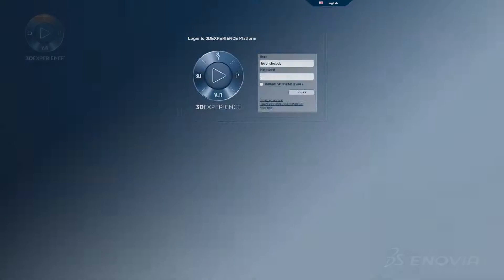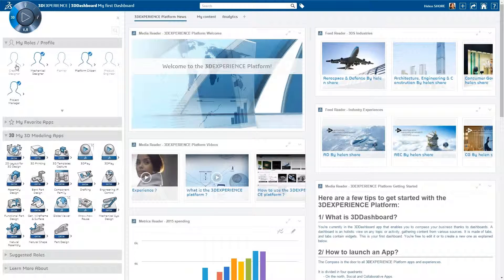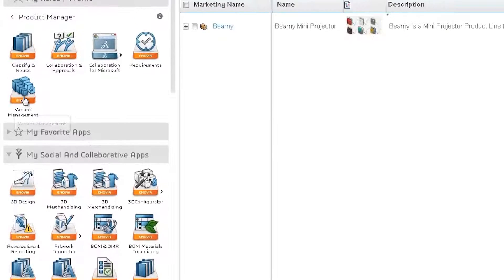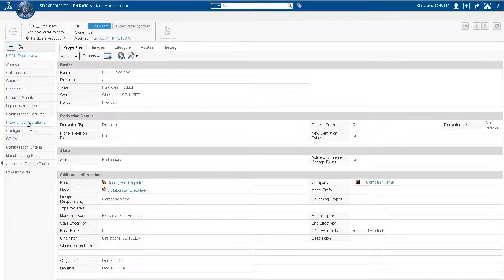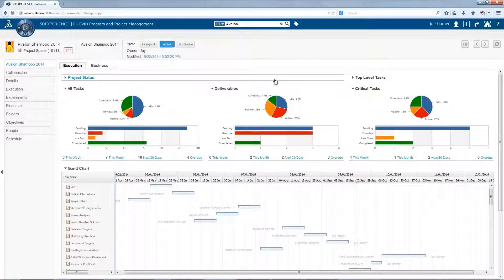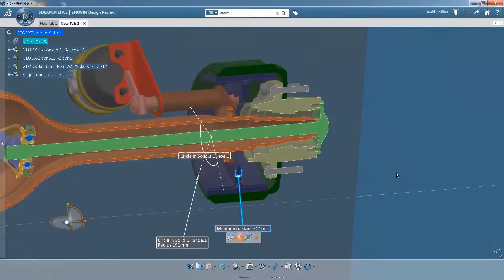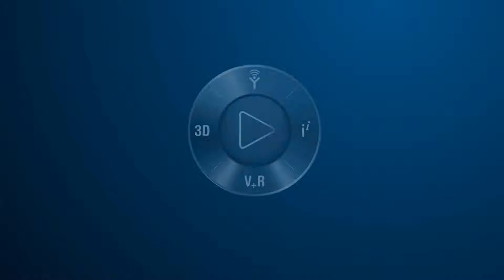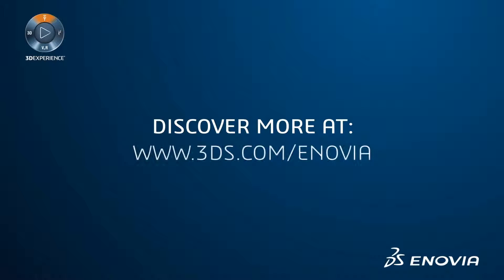ENOVIA - Define Your Success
Solfins, Solfins 3DS, CAD/CAM, CAD, 3D CAD, CAM, Catia, Enovia, SolidWorks, SolidCAM, Lantek, Logopress, Plastics, Electrical, Flow, Simulation, FEA, FEM,